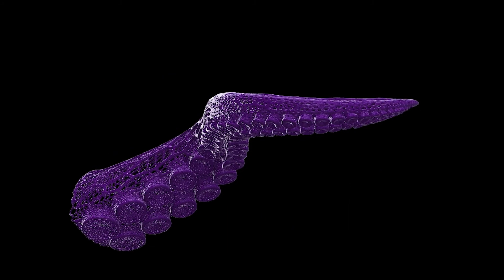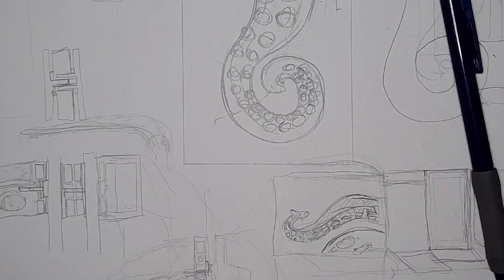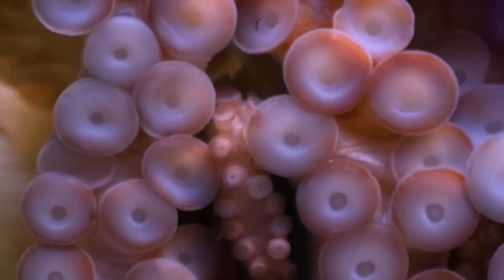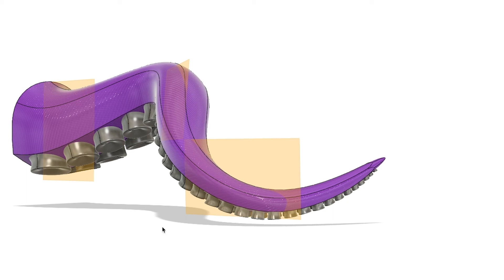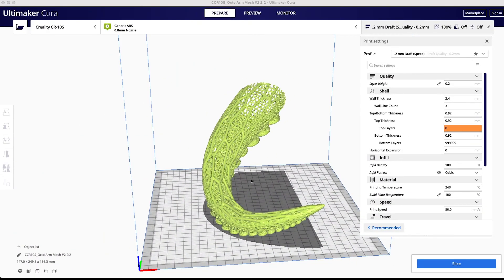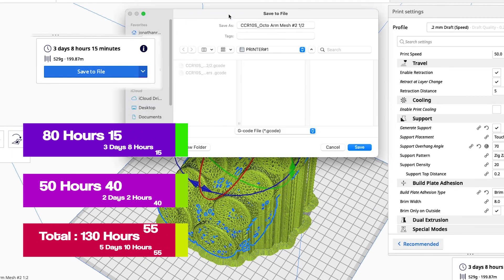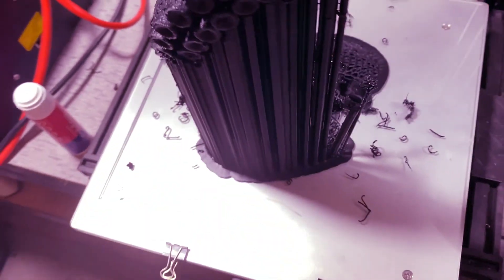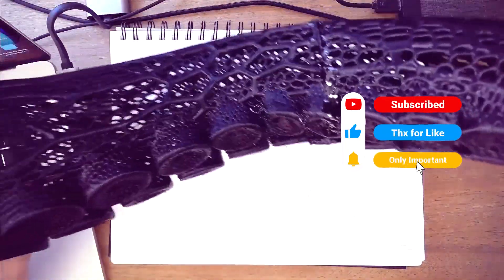3D Printed Octopus Arm AquaScape Design & Creation | Nano Reef Aquarium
Welcome to iSeaLive,

In today's video, I design and create a Voronoi octopus arm nano reef aquascape.  This has to be one of the coolest things that I have designed and 3d printed.  The Voronoi texture of the Octoscape is extremely complex so this project was not easy.  I maxed out the capabilities of my computer and 3d printers to make this model and could not be happier with the final result.  If you would like to see the process, please watch the video and comment if you have any questions or would like access to the Octoscape model

I will be creating a follow-up to this video in which I get the Octopus arm into an aquarium and start going coral on it.

Thanks,

Octzoa